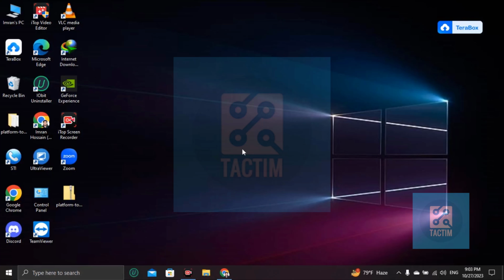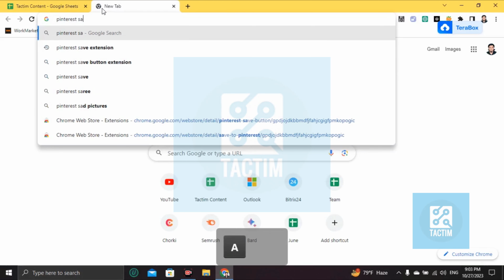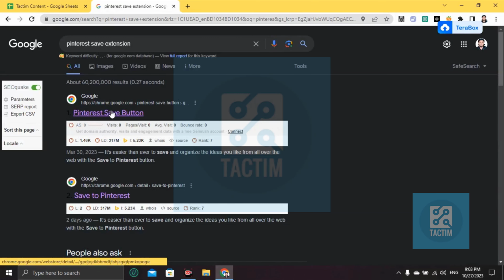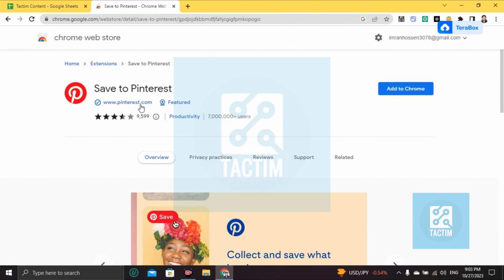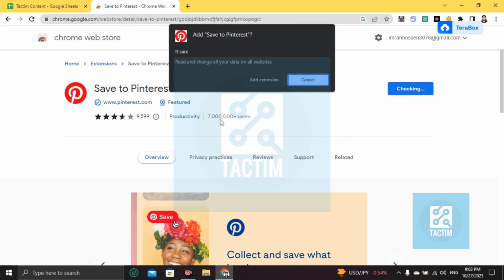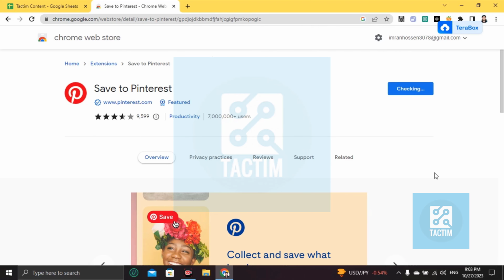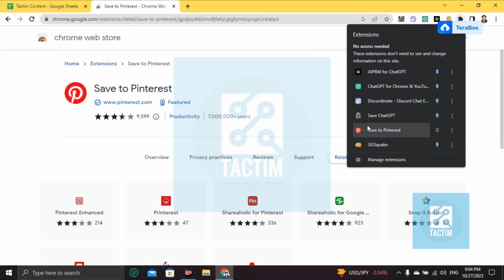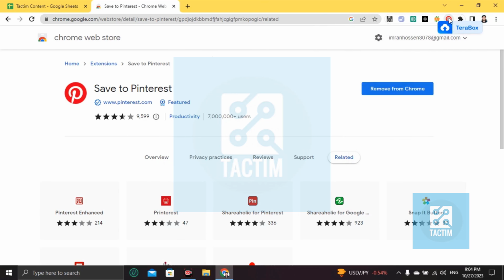Pinterest Button for Chrome Easy Step by Step Installation Guide 2025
Unlock the power of Pinterest in your Chrome browser! In this simple tutorial, we'll walk you through the step-by-step process of installing the Pinterest button for Chrome. Learn how to save your favorite content and ideas effortlessly with this essential browser extension. Don't miss out on this quick and easy guide!

Pinterest Button for Chrome Easy Step by Step Installation Guide